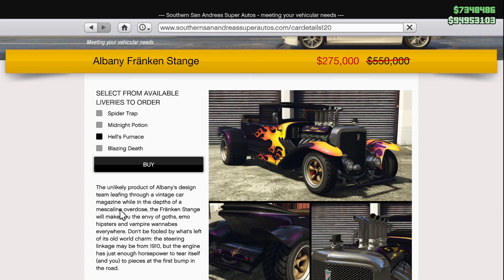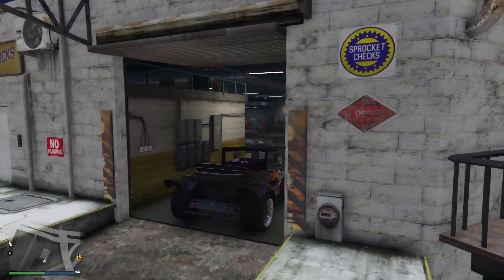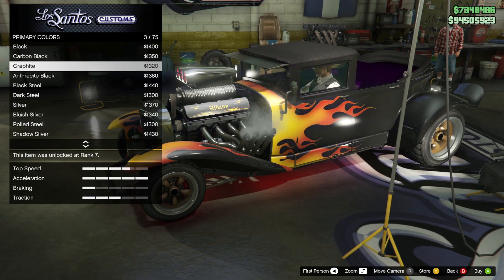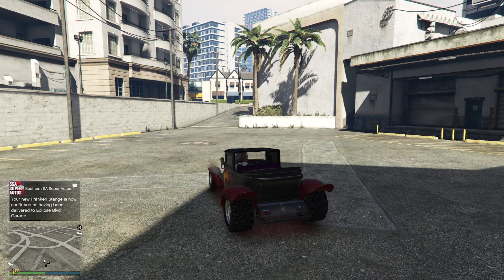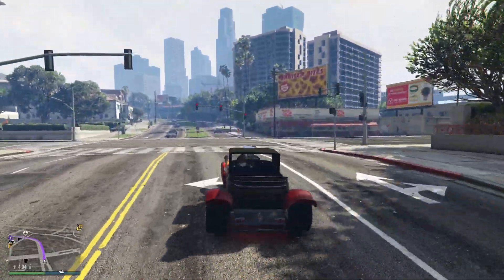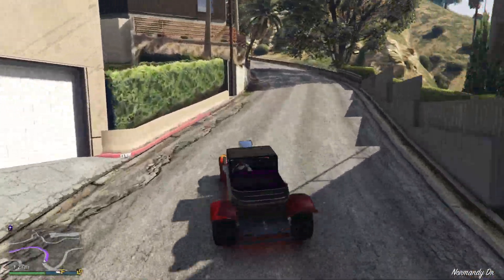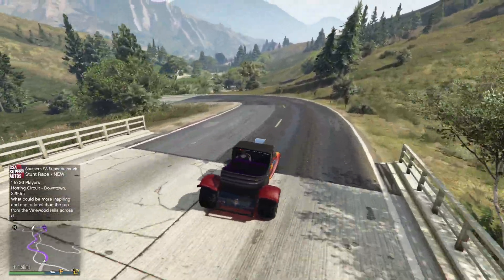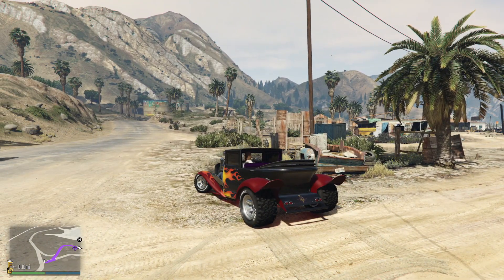WHY DID I REVIEW THIS CAR!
In today's video ill be reviewing the Franken Stange and showcasing why you probably shouldn't buy it!